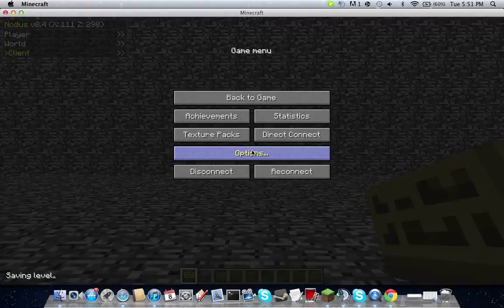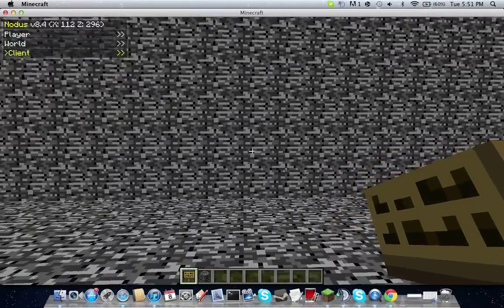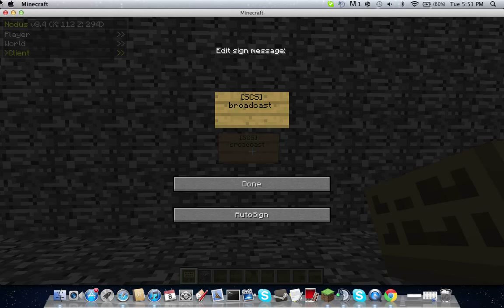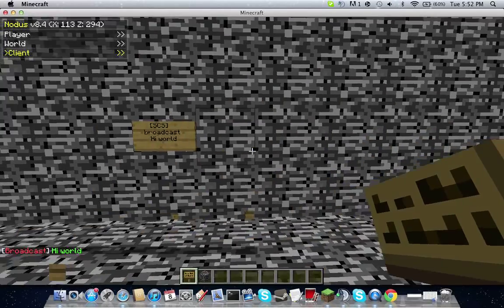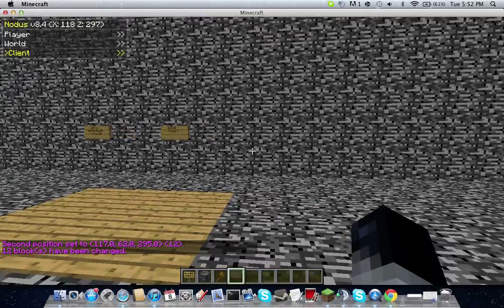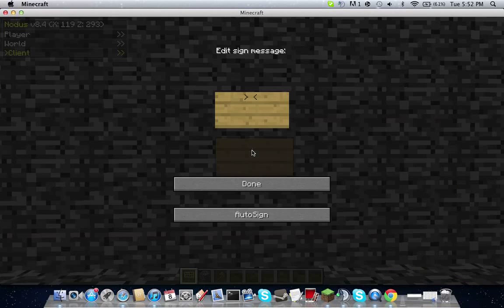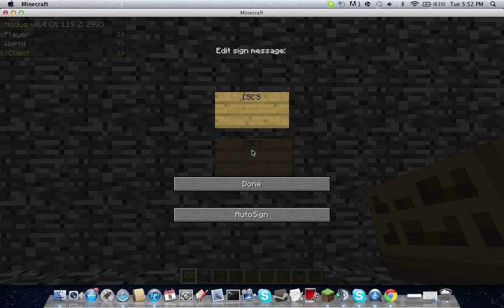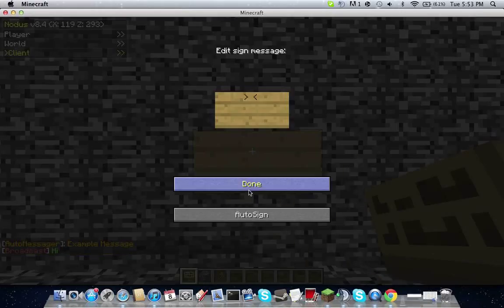How to use Simple Command Signs(Plugin)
This is a tutorial on how to use the simple command sign plugin for your minecraft server